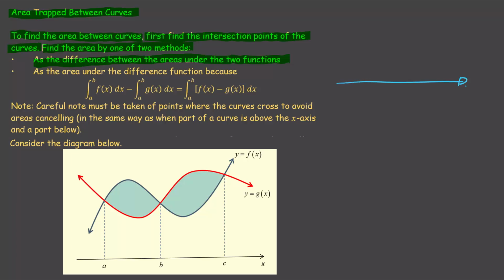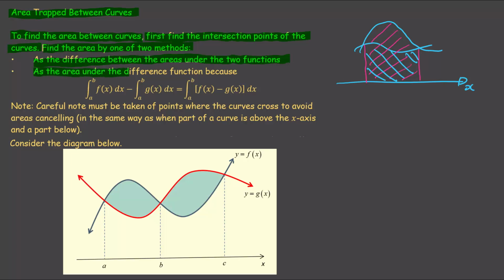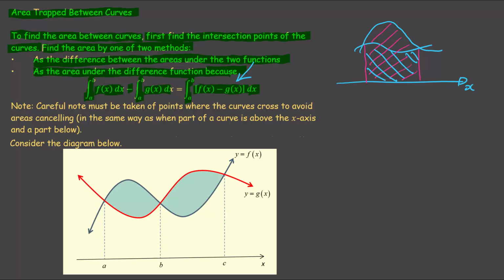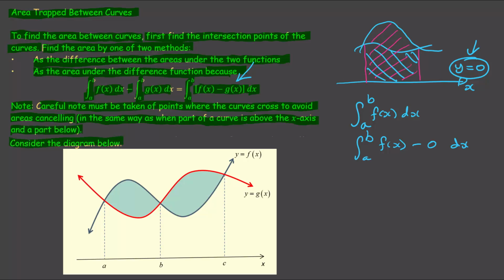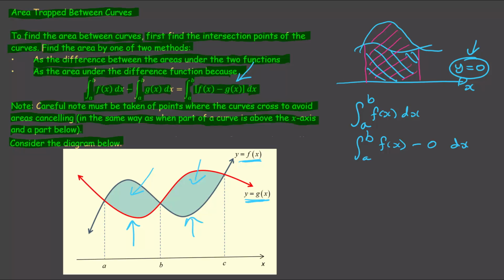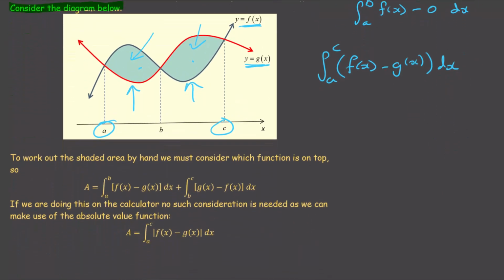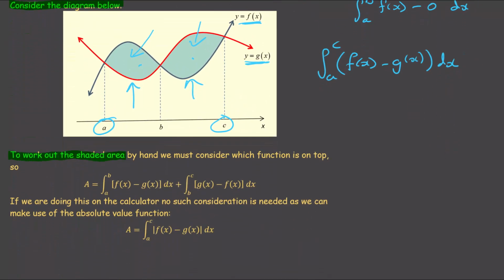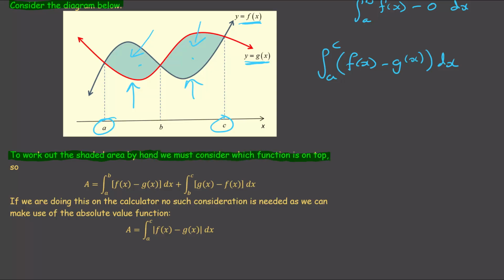Ch 9 Integration Techniques and Applications Area between Two Curves